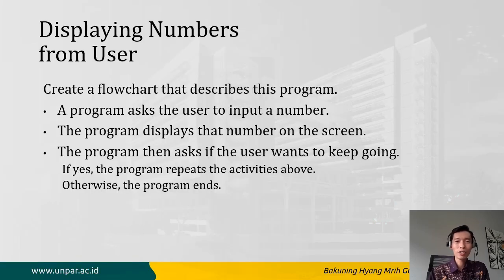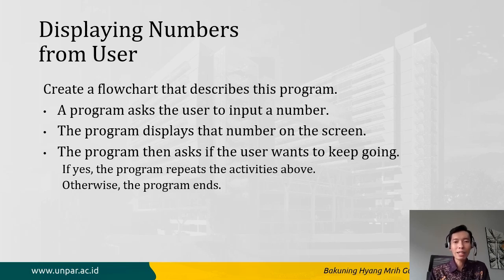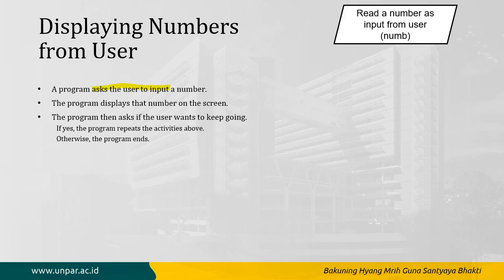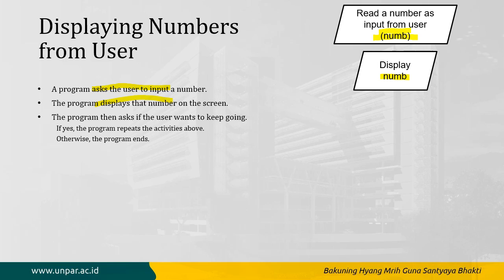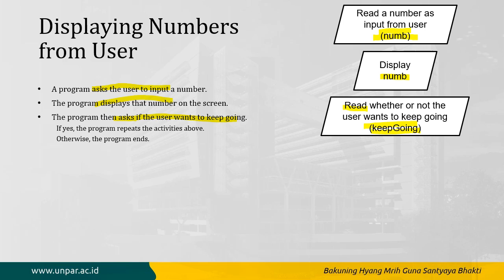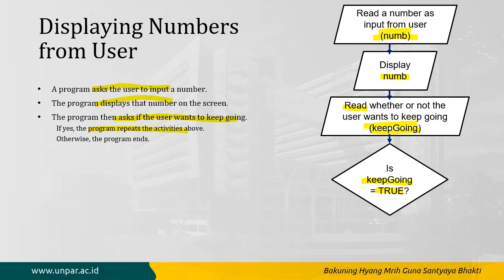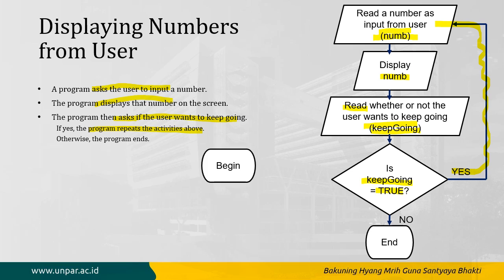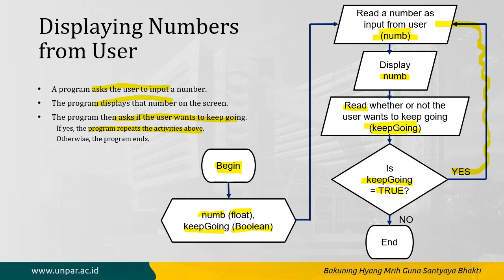(Looping in Computer Programming) Working Example 2: Displaying Numbers from User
A working example on creating a flowchart for a very simple problem, i.e., displaying each number inputted by a user.